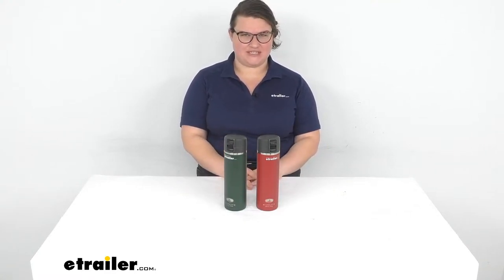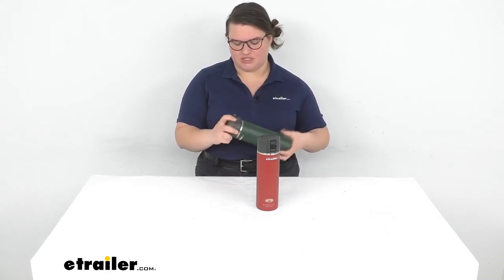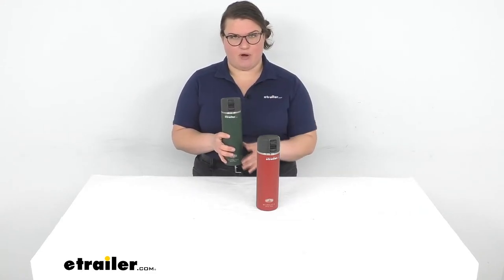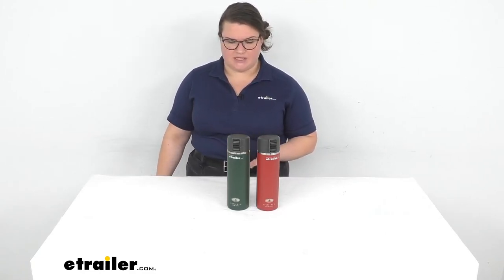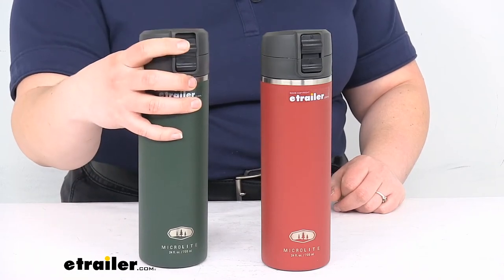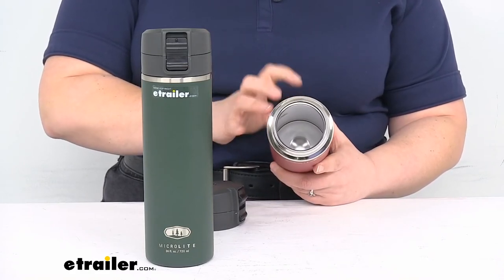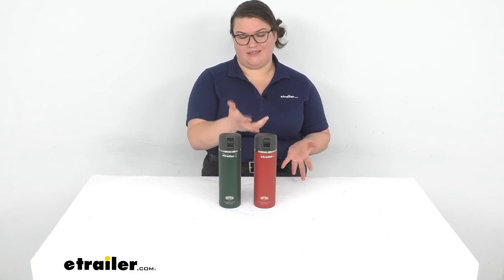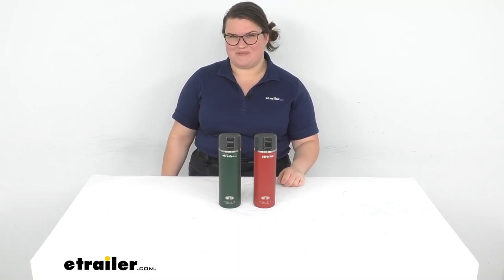etrailer | Review of GSI Outdoors Camping Kitchen - Flip Top Water Bottle - GSI25MV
Ellen:                                                 Hey, everybody. I'm Ellen here at eTrailer.com, where we're taking a quick look at the GSI Outdoors Microlight water bottles. These are going to have the flip top lids, and they come in one of two colors. You can either get green or red. They are sold separately, but I just wanted to show you the two side-by-side.These are pretty nice. I actually have a water bottle from GSI that I've been using for about a year, but it's the screw top one, but it is also the Microlight, so it's pretty similar, other than the lid, but I'm actually thinking about upgrading to this one because that screw top, while it's fine, it does keep things cold for a really long time, it tends to kind of spill.

There's just always like a little bit of water around the threaded portion because you screw it off and it looks pretty similar to this, but I always end up dripping water on myself and I look like a mess.This one, I don't think that that would be an issue just because of how this spout works. It just kind of all goes into your mouth rather than going on to your shirt. So, I also think this might be a little bit easier to clean, but I think it's probably going to be pretty similar really because the other one has also that kind of insulated cap, which isn't too bad. You just kind of have to get in there with a little brush and clear that out every so often. Even if you're just putting water in there, you always got to wash things.I like the water bottle overall.

Again, it does keep things cold for a really long time. They say that it can keep stuff cold for up to 24 hours and hot things hot for up to 12 hours. The best way to make sure that you get the most of that time where you really make sure that you get up to that max is to kind of prep the bottle before you pour in whatever you're going to be drinking. So, especially with hot stuff. If you're going to be putting coffee in here or maybe some soup or tea or anything like that, if you put it in some hot water first, let it sit and warm the bottle for maybe five minutes, then dump that out and then pour in your stuff, it's going to stay hot longer.Basically, it's just meaning that you are using that first round of water to heat the bottle rather than whatever you are going to be drinking to heat it, so you're not taking away that heat from whatever you're going to be drinking later on, if that makes sense.You could do the same thing with cold stuff.

Since it keeps cold stuff cold for longer, I don't think you'll have to worry about it as much, but you can always throw it in the freezer for a little while, get it really cold, and then throw in your ice water if you want it to be bitter cold all the time. I personally am not that that big on having super cold water, but everybody's different.As far as the specs, let's take a closer look at these bottles. I think overall, they're going to be pretty nice for you. They do fit easily into any kind of car cup holder. This is the same shape and size as the one that I've been using for about a year, so I wouldn't see this as being any kind of problem to fit into a cup holder, even on some of the vehicles that have narrower cup holders.

It's about three inches in diameter, so that's pretty standard just about anybody.Again, that flip top, really easy to use. It is spring loaded and there is a lock, so you don't have to worry about it coming open. If you put it into a backpack or into a bag, as soon as you snap that piece down, it won't release. So, released. Locked. And that spout, it kind of gives you a nice wide lip there for you to rest your mouth against, but then it does give you kind of a controlled amount of water or liquid that's coming out. There is a little secondary hole to allow air to come in, so the air and liquid aren't trying to fight each other and you don't get that kind of like glug-glug, chuggy, splash thing. I'm sure there's a name for what I'm trying to say, but I don't know what it is.The inside here is also going to help keep everything insulated. Again, our stuff is going to stay whatever temperature we want for a long time. The thing that's nice about the microlight is that it gives you that insulated water bottle, but it's not going to be as bulky as some of the other insulated water bottles out there. The walls for this are pretty thin. Now, I know that might mean dent proof or dent written, but I had mine, I'm not particularly dainty or careful with my stuff and somehow it still h